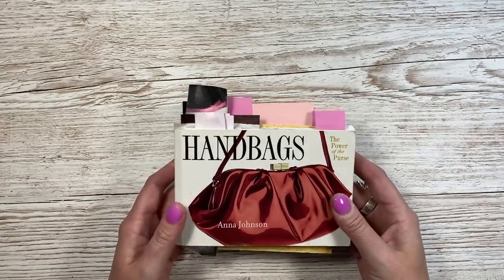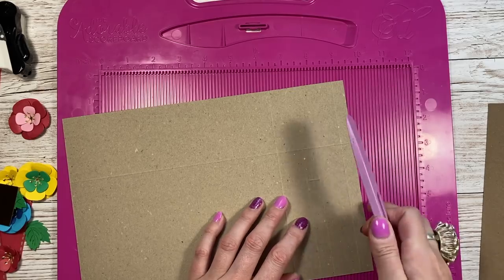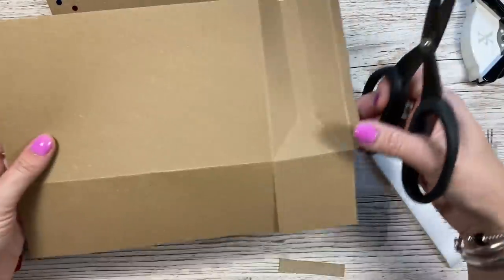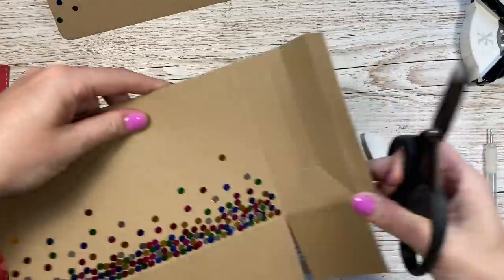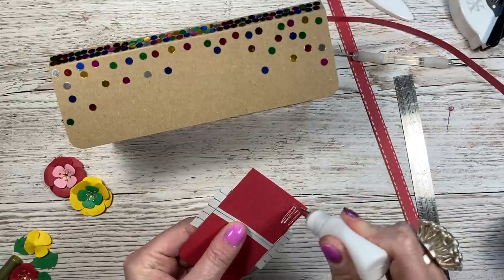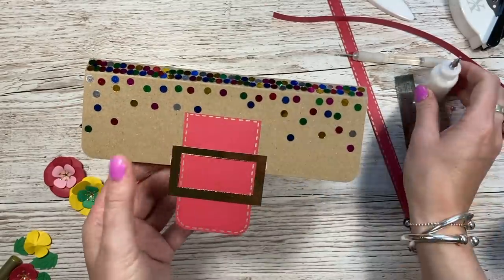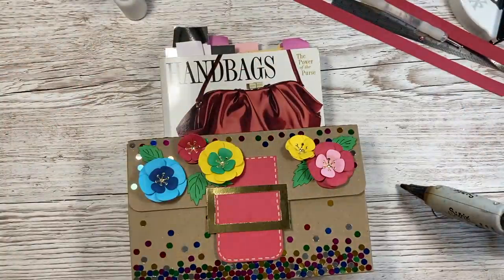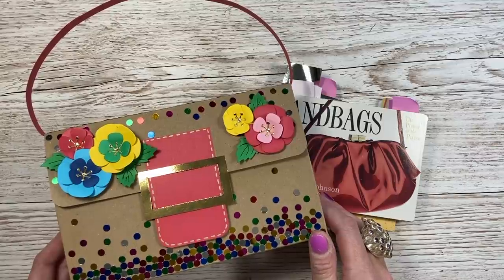#9 Big Buckle Clutch Bag | Gift Bag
Hi everyone, in this tutorial I show you how to make a bold handbag gift bag with a large buckle detail. This can be made with any papers you like and for any occasion. Check out my links below for some of the products I've used today.

For all my crafting supplies visit...
Craft Stash
My Pink & Purple Scoreboard by Hunkydory.

Sam